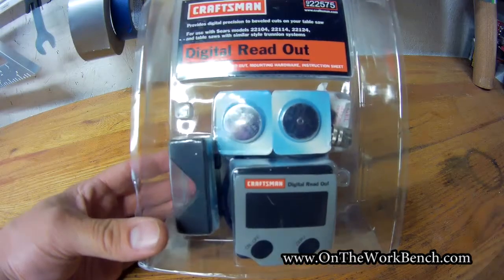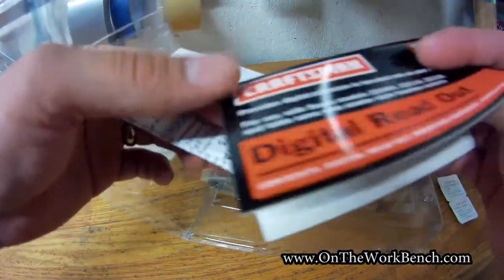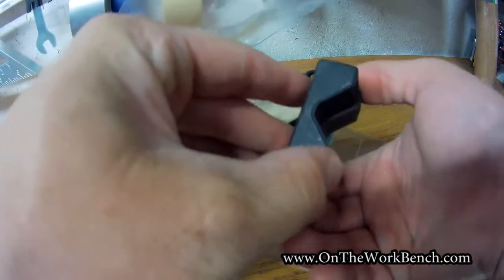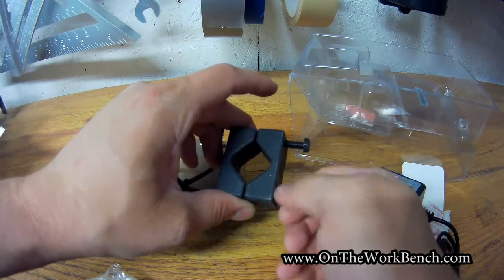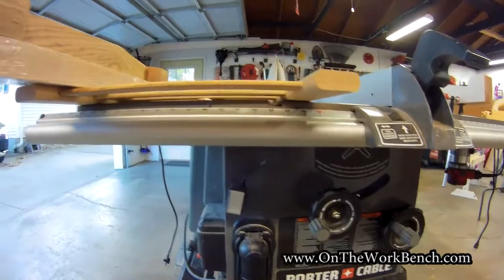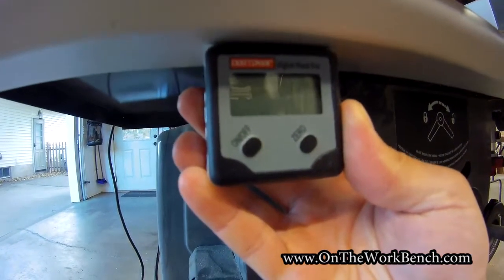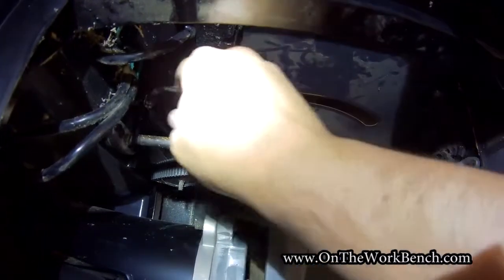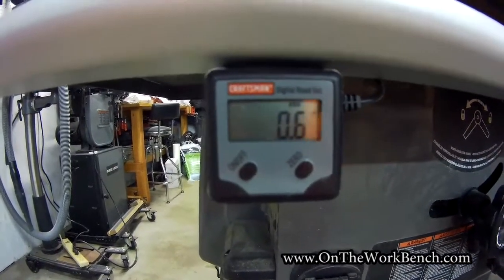Craftsman Digital Angle Read Out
A look at the (discontinued) Craftsman Digital Read Out gauge model #22575 for table saws. This can be found on eBay for about $16 and provides a digital angle reading of the blade position. This gauge can be adapted to work with a variety of saws, and for the cost its an easy addition to a table saw.

CR2032 batteries
Industrial Adhesive Velcro (Trim to fit)